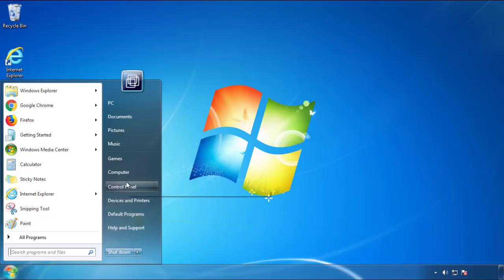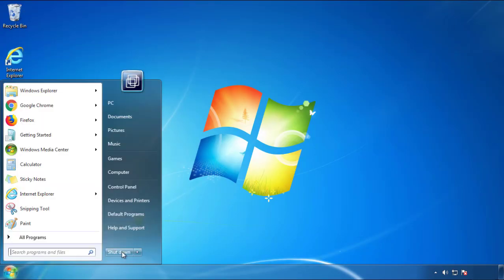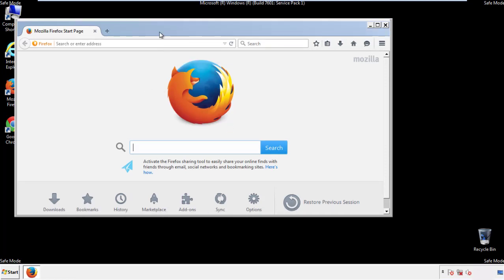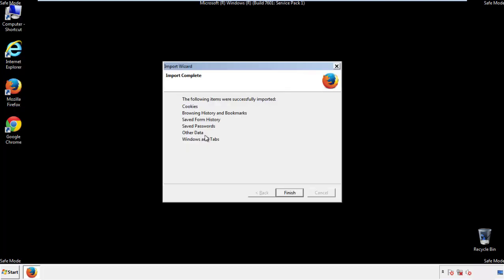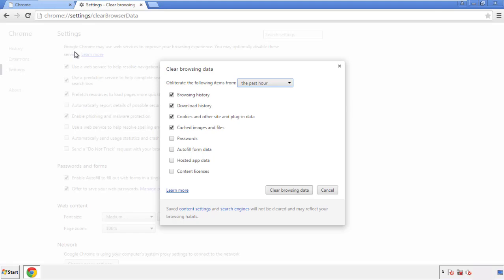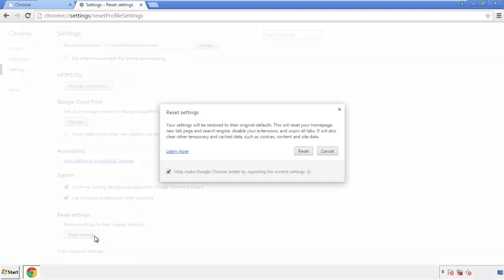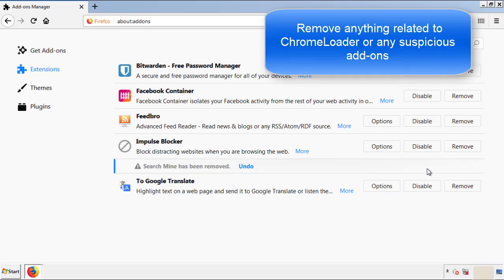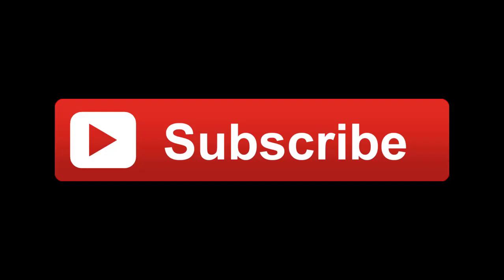ChromeLoader Malware Removal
This video will show you how to remove ChromeLoader from your computer. If you still need help we have a detailed guide to help you with all the steps